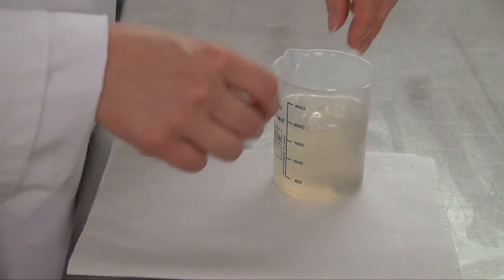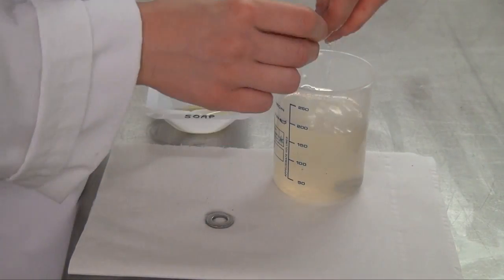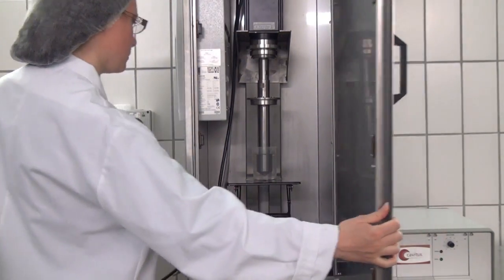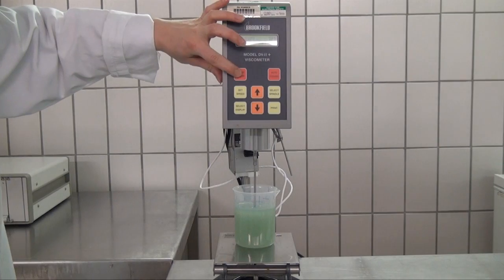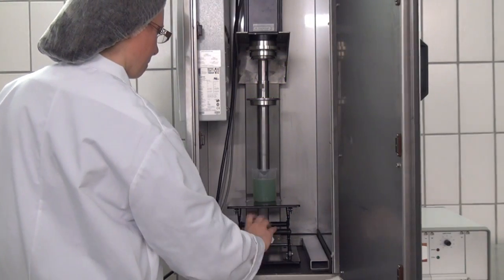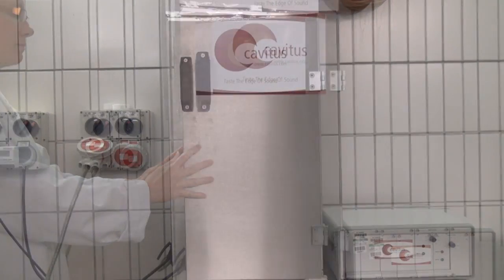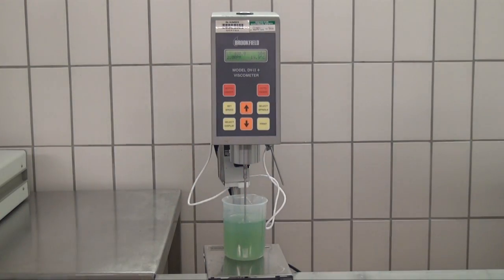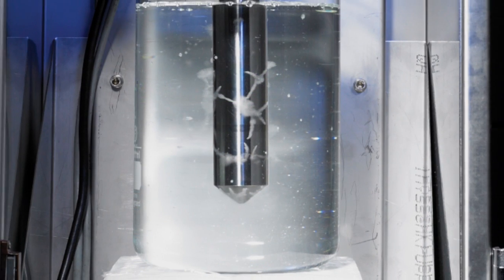Power Ultrasound | Campden BRI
Power ultrasound is a versatile technique which has many applications in processing and is effective in microbial inactivation.